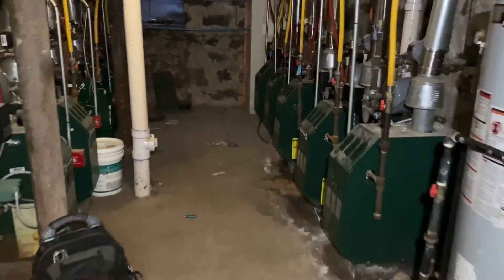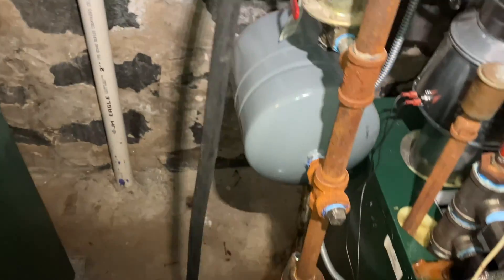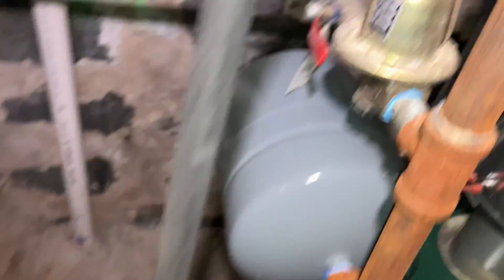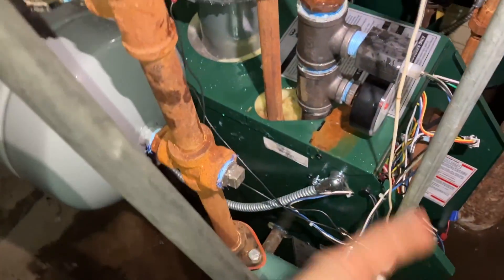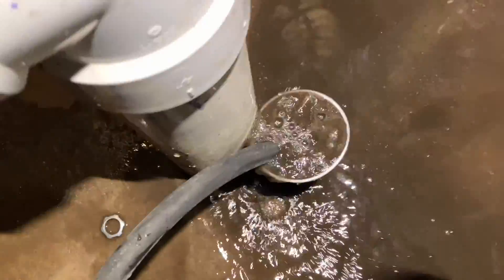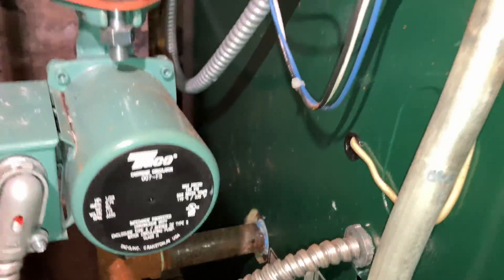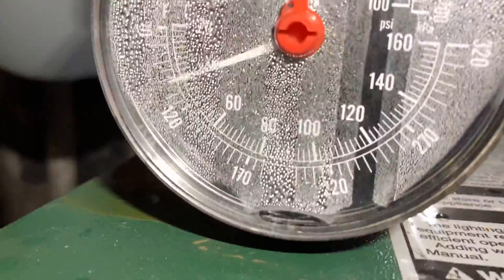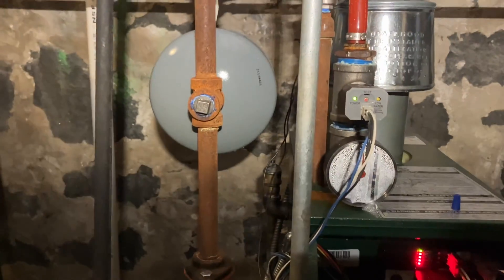How to Easily Remove Air from a Hot Water Boiler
In this HVAC training video, we will go over how to troubleshoot and remove air from a hot water boiler that has baseboard heat. Air is a sever problem in a hot water boiler because it creates resistance that doesn't allow the circulator pump to move hot water from the boiler to heat the space. It is important to close any isolation ball valve below a drain valve, as long as the pressure reducing valve isn't above it, to push water through the system in order to remove all the air that is trapped.

0:03 Introduction
0:57 Troubleshooting
1:05 How to Purge the System
1:49 Key Tip when Purging Air
3:26 Changing the Air Eliminator
4:53 Key Take Aways